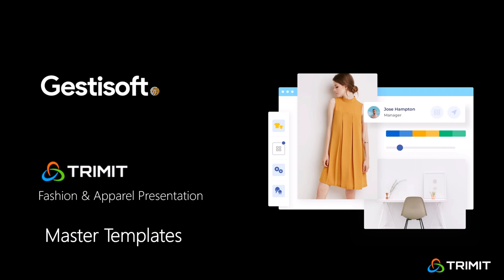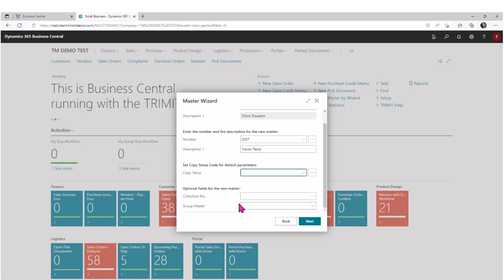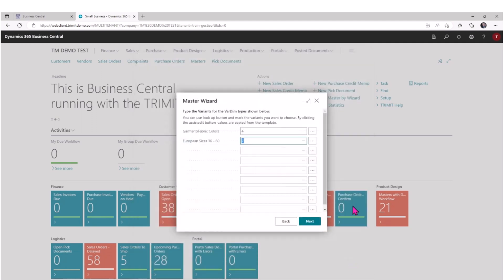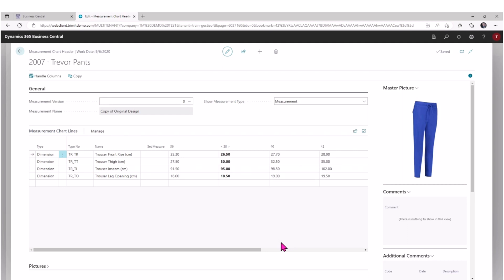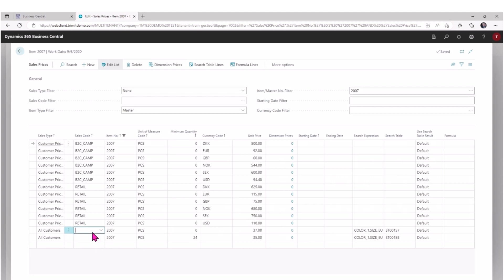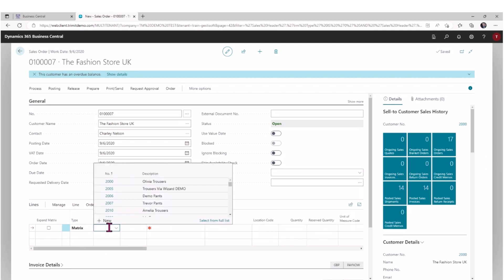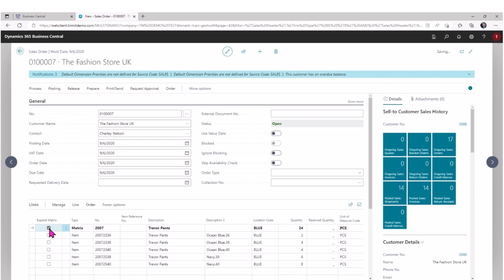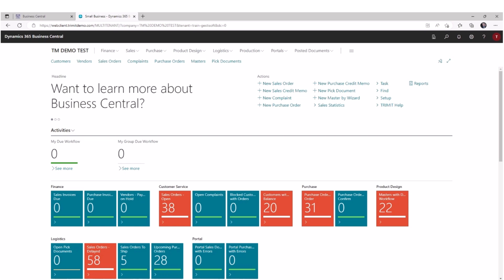Business Central: TRIMIT demo by Gestisoft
TRIMIT is the complete ERP software for fashion brands built on Microsoft Business Central.

TRIMIT Offers :
1) Optimization and automation of manual processes
2) Complete control of styles and variants
3) Overviews of all processes from design to delivery
4) First-rate international PDM
5) Easy reporting and visualization of data and key figures
6) Creation and management of detailed bills of material
7) Real-time data and inventory updates
8) Seamless Microsoft Office integration
9) No hassle, fast implementation